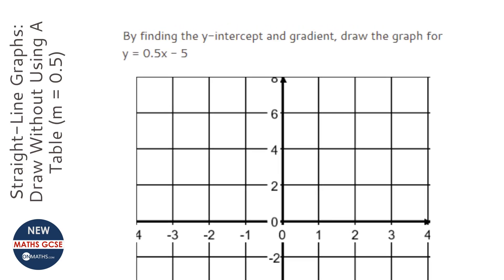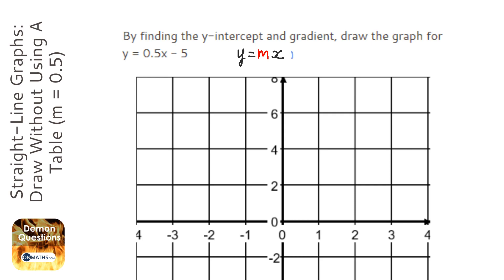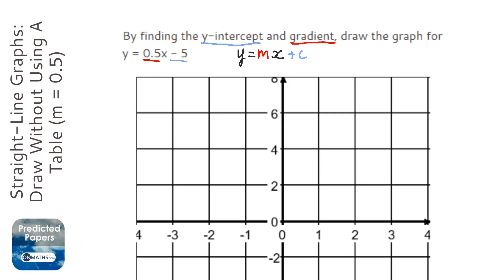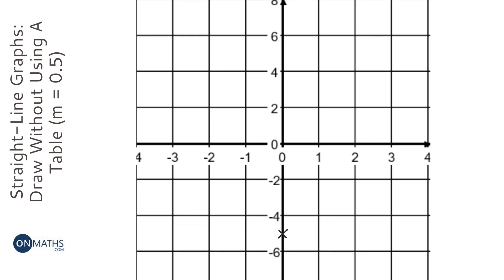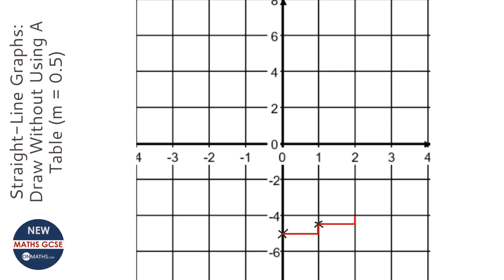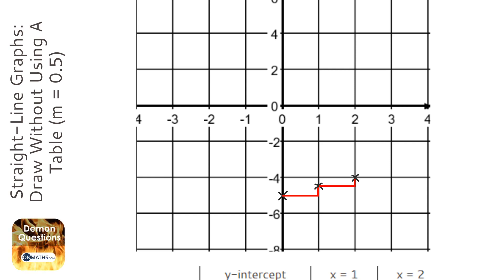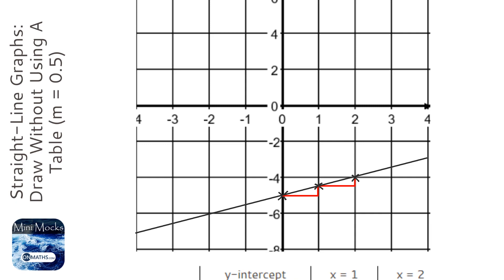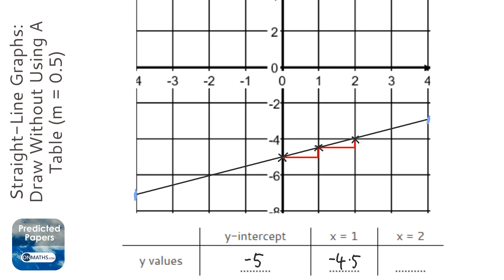Straight-Line Graphs: Draw Without Using A Table (m = 0.5) (Grade 4) - OnMaths GCSE Maths Revision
Topic: Straight-Line Graphs: Draw Without Using A Table (m = 0.5)